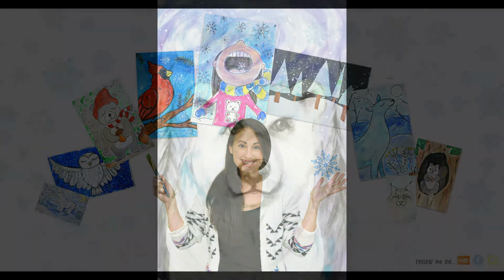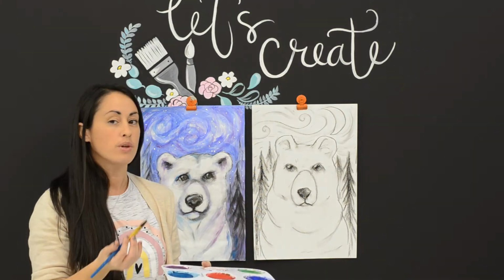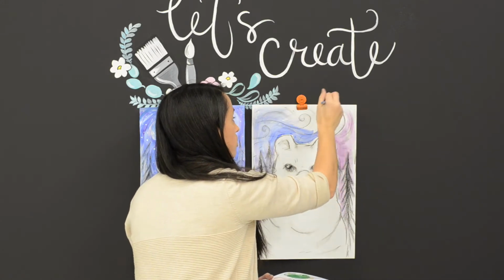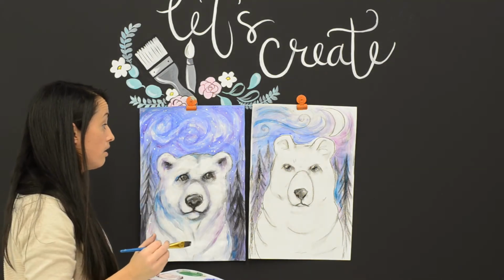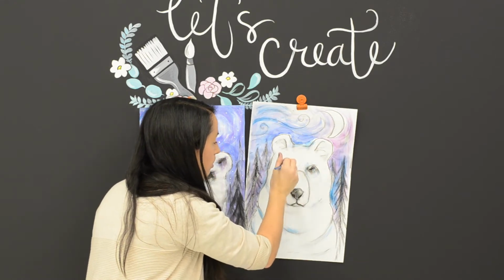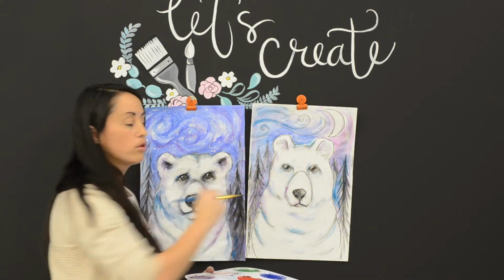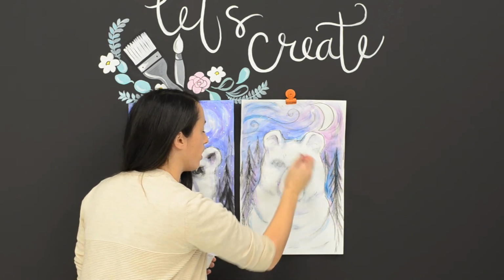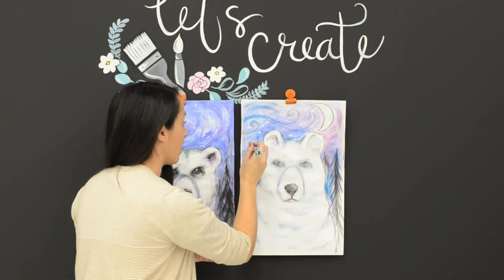Pt. 2 Arctic Animals: Polar Bear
This fun Polar Bear art project is easy to make and is perfect for arctic or habitat study. Go grab your art supplies & follow along with me in this easy step by step activity.